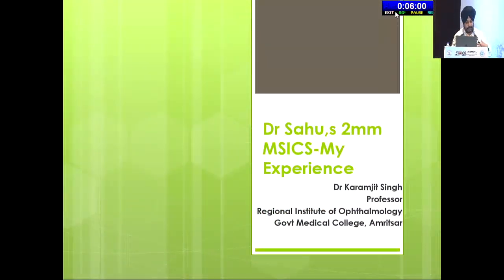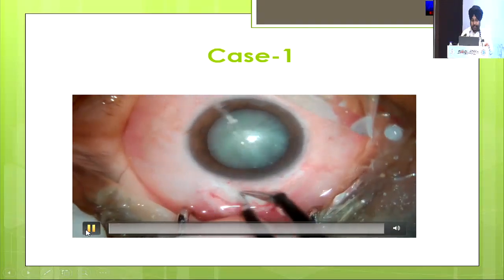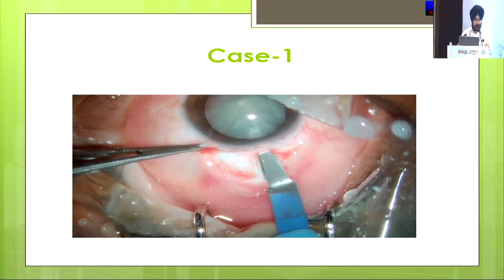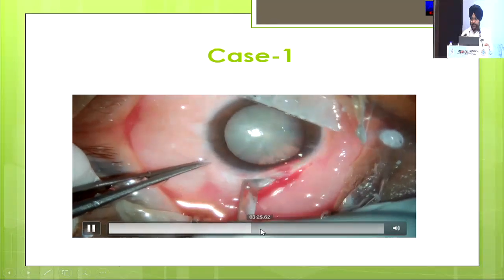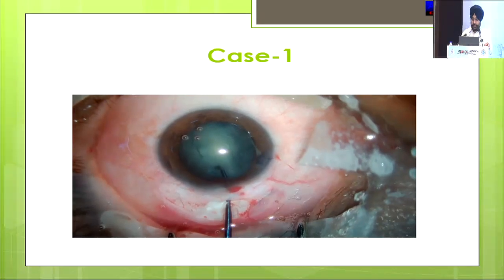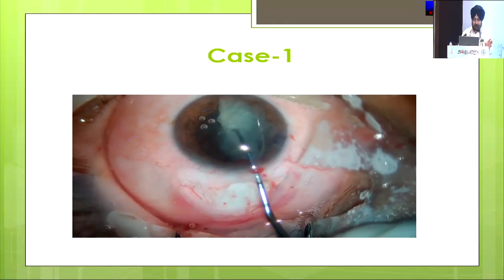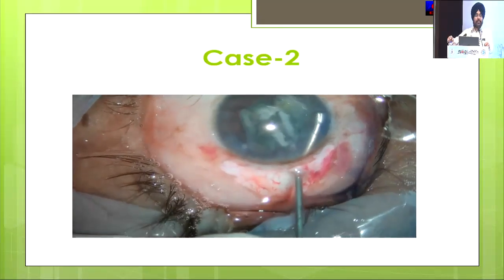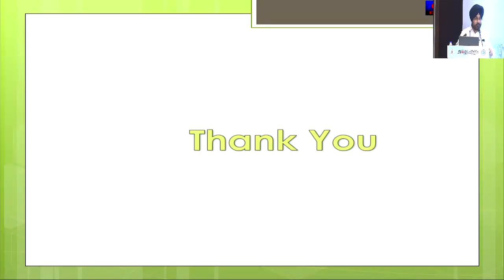AIOC2024 GP190 Topic Dr Karamjit Singh Dr Sahu's 2mm MSICS My Experience